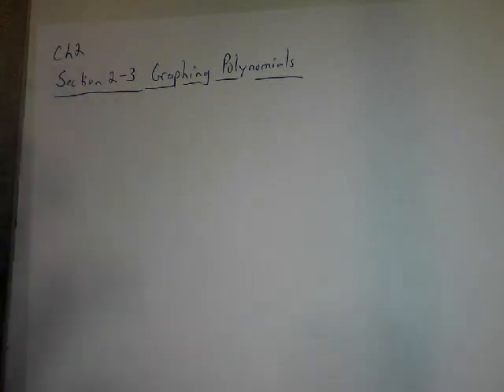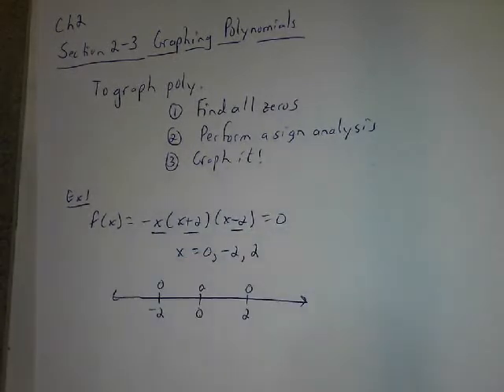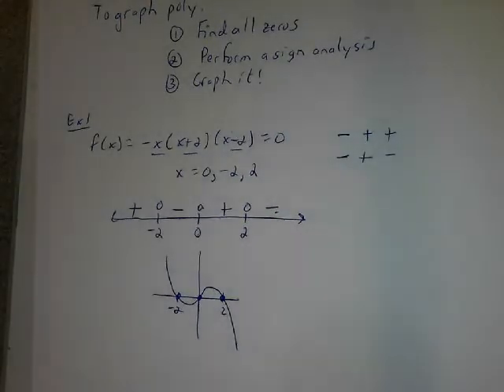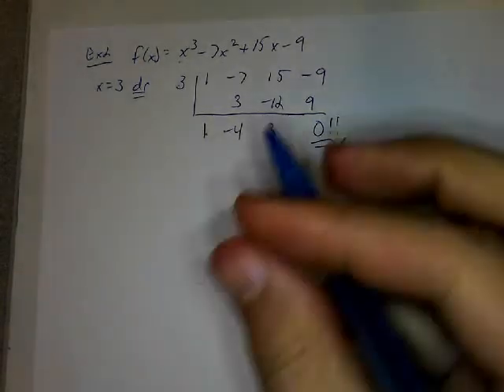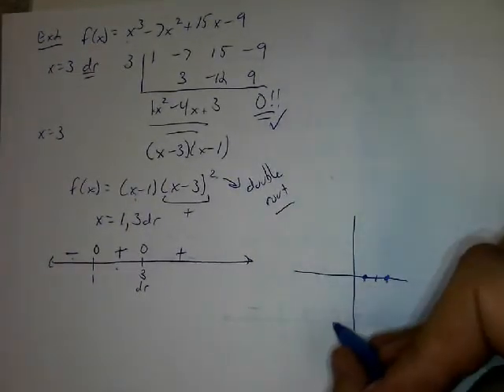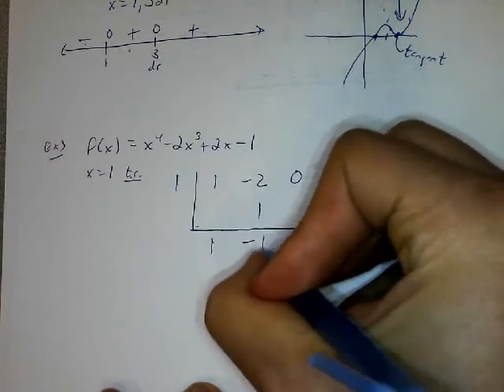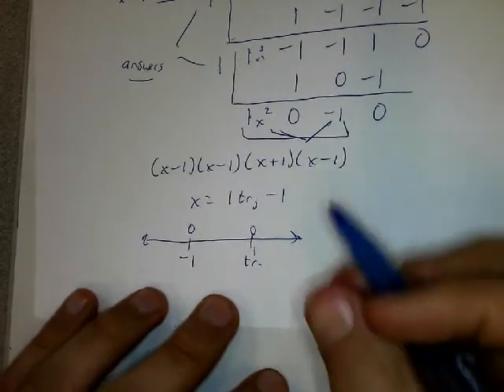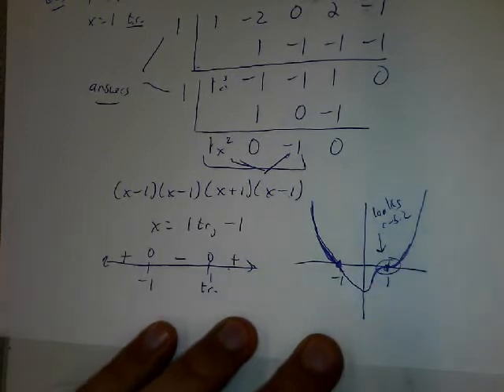Acc Precalc Ch2 Section3